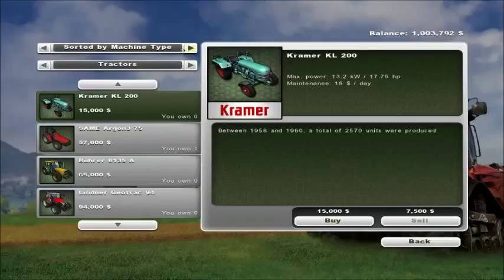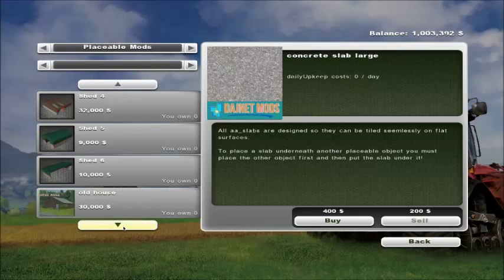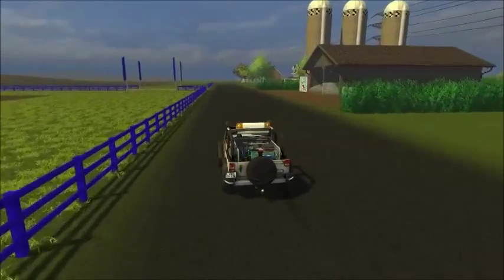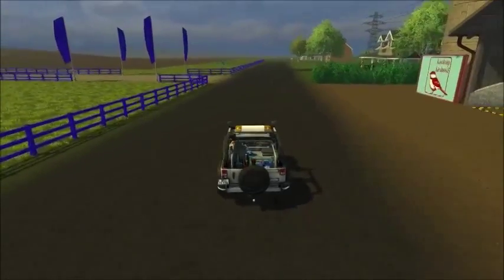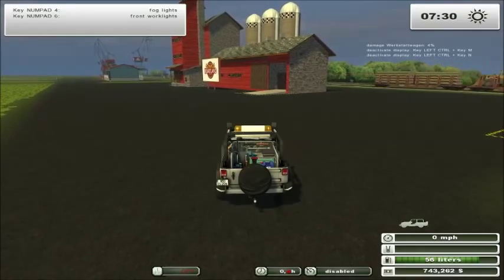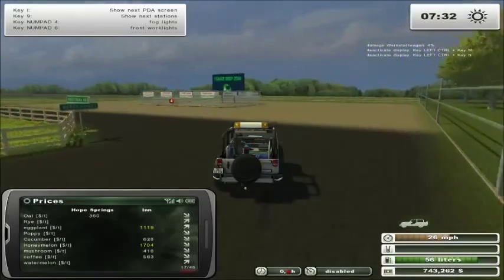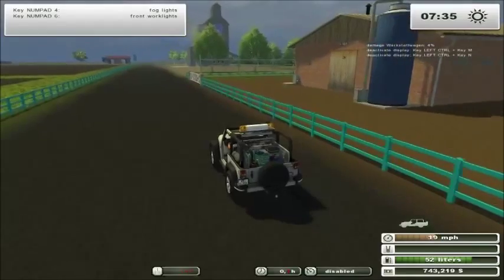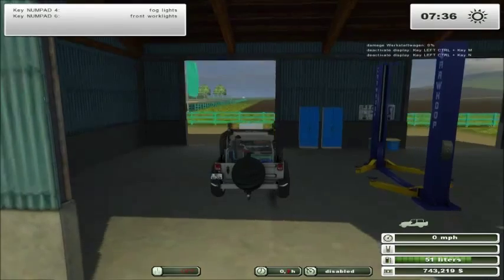Pleasant Valley Fences Intro Part 1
This is Part 1 of an introduction to the Pleasant Valley Fences map for farming simulator 2013.